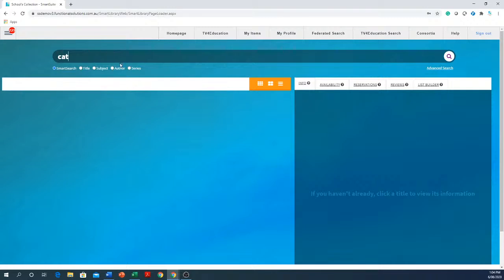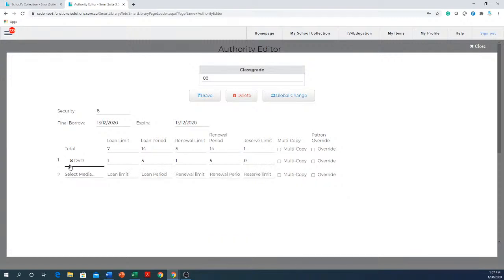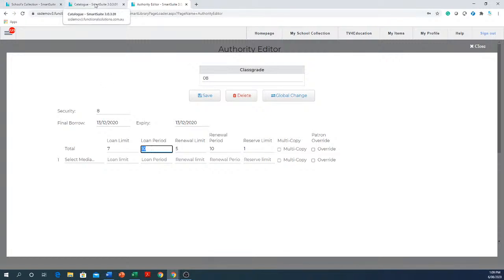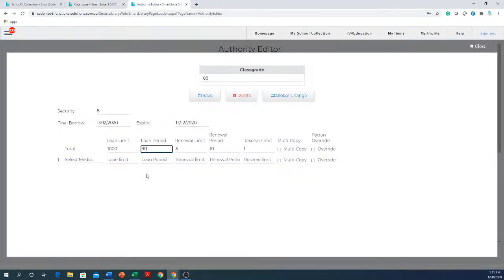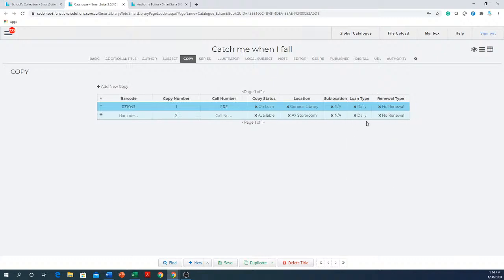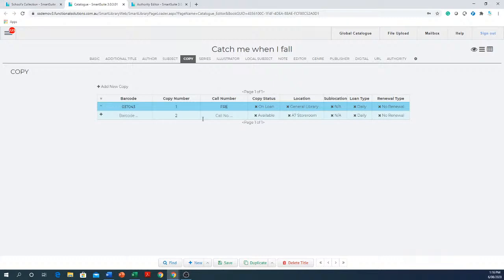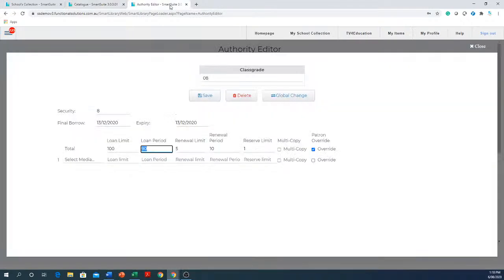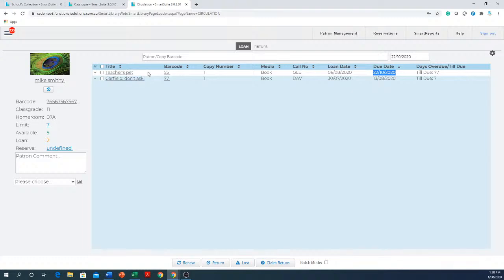Overriding Item and Patron Limits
Join our CEO Michael as he takes you through overriding item and patron limits.